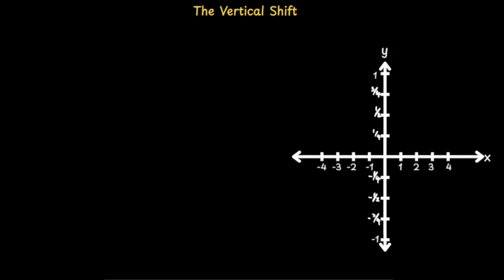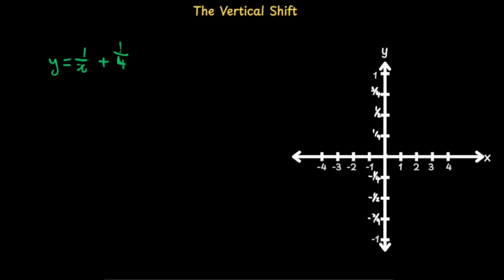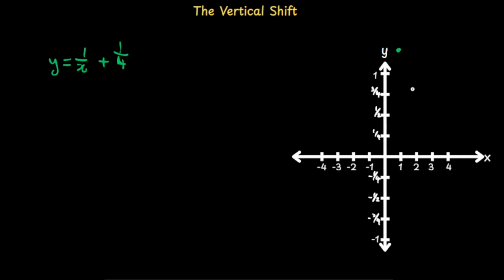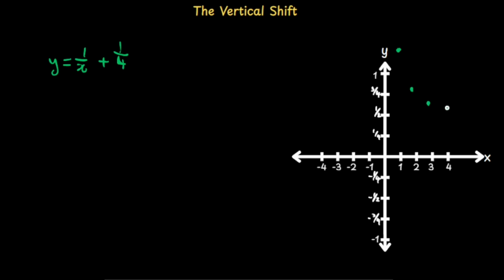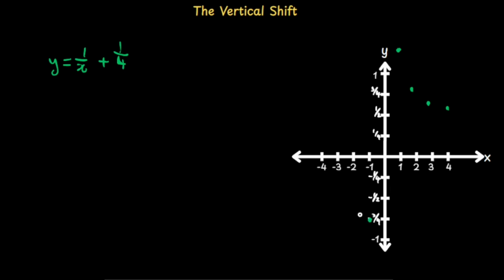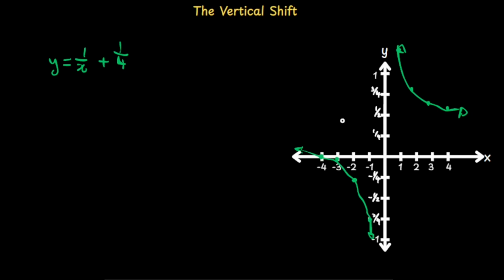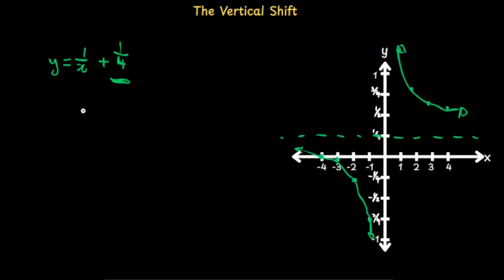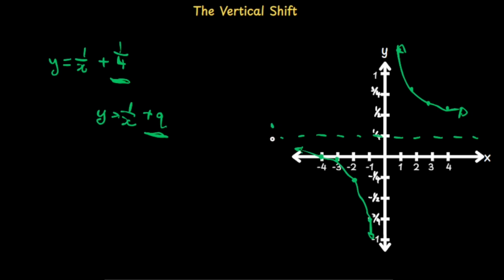Grade 10 Functions video 16- The vertical shift for the Hyperbola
In this video I explain how to induce a vertical shift using the Hyperbola's horizontal asymptote